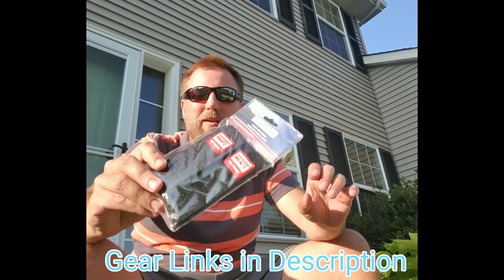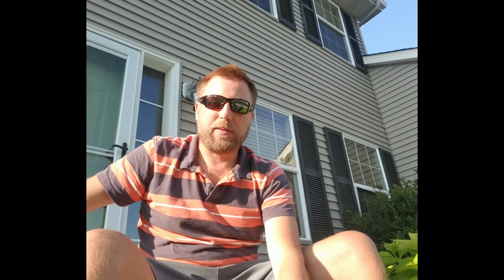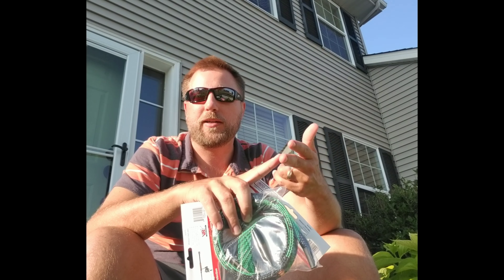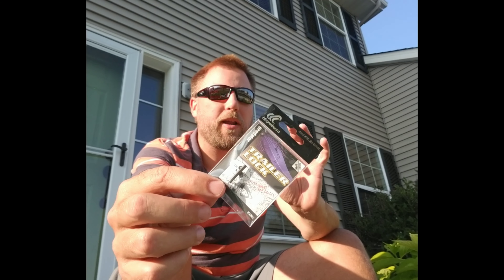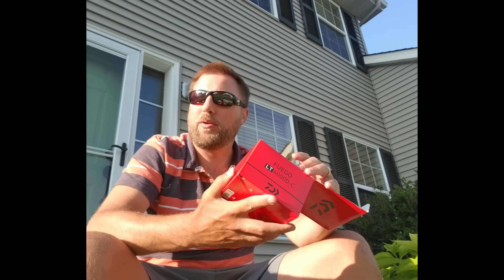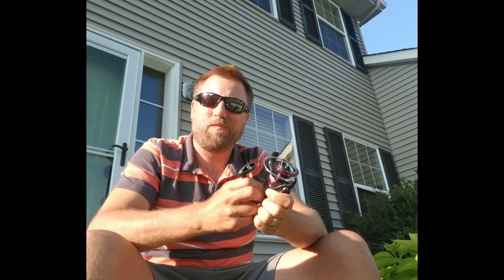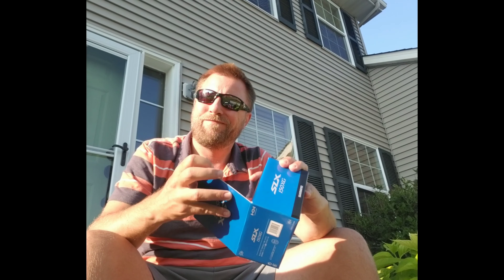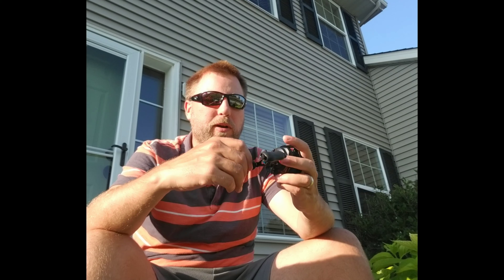The NEW $100 Fishing Reel JUST FOR Bass Anglers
Sharing some tackle and gear I purchased in July that will be in my arsenal for this summer's Bass Fishing.  Finding the best new $100 reel for me.

Tackle & Fishing Gear Links from this Video:
Spicy Beaver
Shimano SLX
Hayabusa Trailer Locks
8lb Tatsu

Tackle Warehouse Unboxing video - Better than Mystery Tackle Box
top 100 dollar bass fishing reel